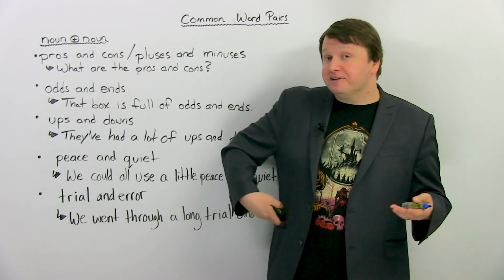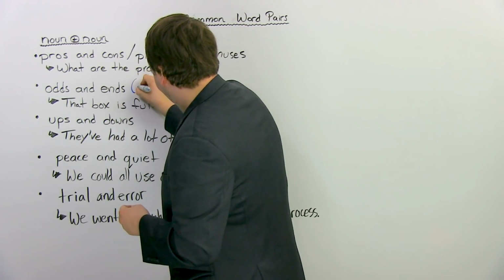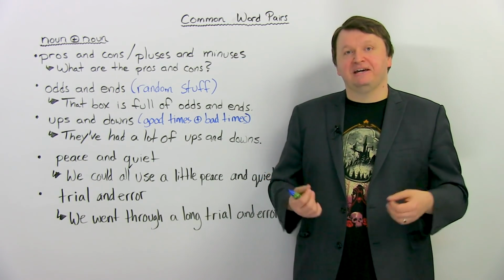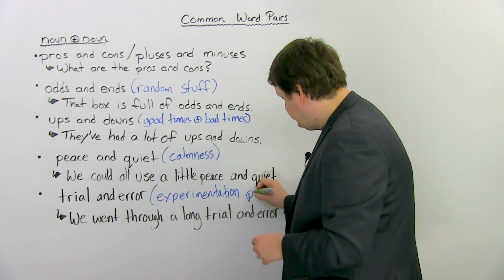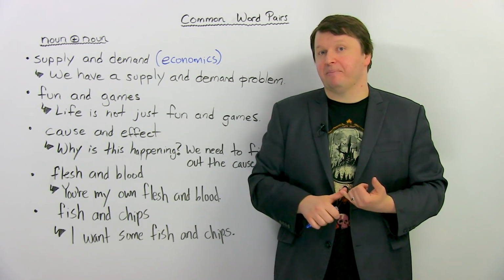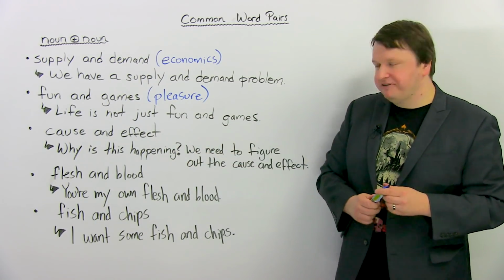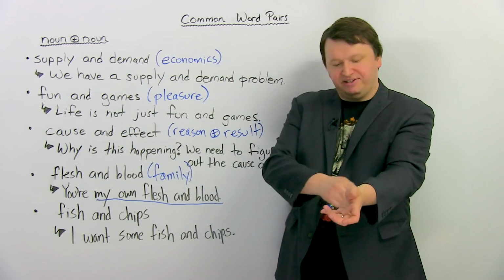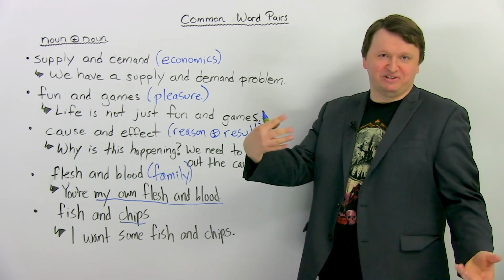Improve your Vocabulary: 10 common word combinations in English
Some words just sound better together. In this practical English vocabulary lesson, you will learn 10 common noun + noun combinations that are frequently used by English speakers. These include: pros and cons, odds and ends, peace and quiet, ups and downs, and more! Improve your understanding of these phrases and you'll be able to understand and participate in more English conversations.

TRANSCRIPT

Okay. Yeah, I could go anywhere I want. Okay, but it's really big and I don't have the space. Oh, hey, guys. I'm Alex. Thanks for clicking, and welcome to this lesson on "Common Word Pairs", specifically common noun and noun pairs. So, before, you know, I started this, I was looking at my phone because I'm trying to think about the pros and cons of buying a hot air balloon, and I'm not really sure whether I want it or not, so I'm trying to weigh the pluses and the minuses, the pros and the cons.

Speaking of pros and cons, pluses and minuses, this is the first word pair in our noun and noun set. So: "pros and cons", "pluses and minuses" basically mean the advantages and disadvantages of something. "What are the pros and cons?" When you're buying something, you're thinking about the pluses and the minuses of this thing; the pros and the cons of this thing. When you make an important life decision, you also have to weigh the pros (the pluses) and the cons (the minuses). Okay? So, these are the benefits or the disadvantages of something.

Next: "odds and ends". So, "odds and ends": "That box is full of odds and ends." Let me show you. Come here. Come here. Okay, so I got an eraser, I got a stapler, there's a remote of some kind, I think these are bubbles, Superman bubbles, marker, cloth. So, these things are not really related, but I don't have a box in my house or a drawer in my house just for erasers, or just for markers, or just for staplers, so the odds and ends of something usually just refer to the random pieces, the random articles, the junk, the miscellaneous junk. So: "That box is full of odds and ends." So I'm just going to put: Random stuff or random junk. Basically things you don't have a set place for in your house, so you just put it in one area. Yeah, the batteries, the paperclips, the tape, the pencils, odds and ends, just random stuff.

All right: "ups and downs". "They've had a lot of ups"... Ups and downs. I think you can tell what this means. It basically means they've had a lot of good times and a lot of bad times. So, good times and bad times. Good times and bad times. Now, this can refer to... You can use it in many contexts, specifically the most common being when you talk about relationships. Also, you can talk about a company's history, so the company has experienced many ups and downs. The relationship has gone through ups and downs. So, good times and bad times.

Next: "peace and quiet". So these commonly go together. "We could all use a little more peace and quiet." So, if you know the meaning of "peace", you know the meaning of "quiet", you just know this means a period of calm. Okay? So, I love peace and quiet. I need peace and quiet. I want peace and quiet. So, basically let's just say calmness, something... Period of calm. A period of calm.

"Trial and error". So, here: "We went through a long trial and error process." So, if you are working in a company and your company gives you a project, and they want you to find out the pros and cons of doing something, and they go through a long experimentation process with whatever they're working on. So, some things work, some things don't work. Or if you're trying to create, let's say a specific type of machine or a robot, but you don't know what happens if you do one thing or if you do another thing. So, "trial" means to try or experiment, and "error", to make mistakes. So this is a long process where you do experiments, and you make many mistakes before you find the final solution, you find what works. So: "trial and error" always refers to some kind of process where you're experimenting with solutions. Experimentation process. Okay. So, just like when you're learning English, you know, sometimes you just have to try speaking if you're speaking with a native speaker and you're not sure if you're using the correct verb form or if you're using the correct noun form, you're kind of going through a trial and error process, and maybe your friend says: -"No, no. Don't say: 'It is danger.' Say: 'It is dangerous.'" -"Ah, now I know it is 'dangerous', not 'It is danger.'" Okay? So, one, two, three, four, five. I think I said we're doing ten of these. Wow.  […]